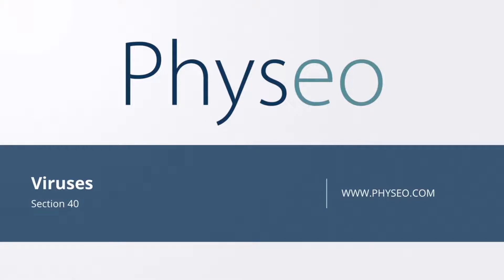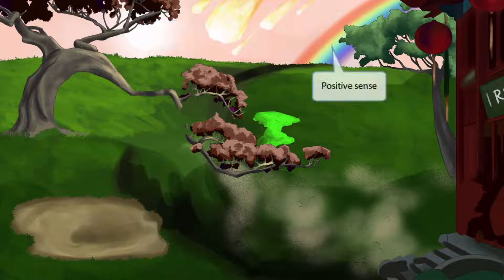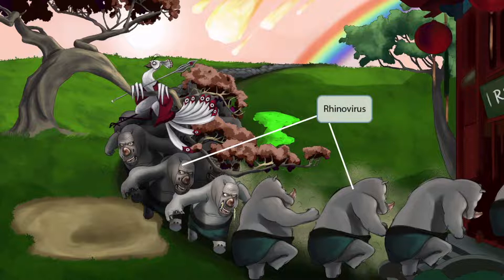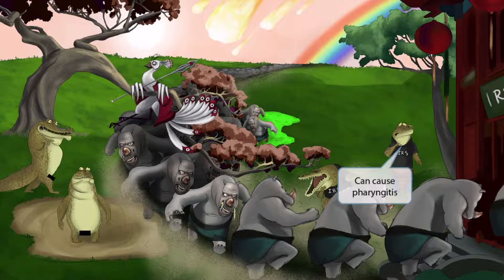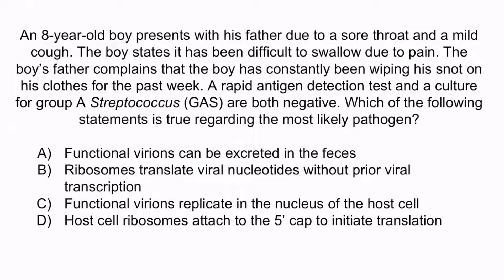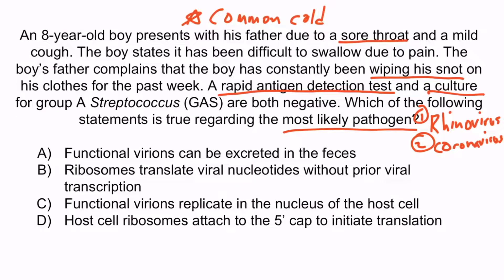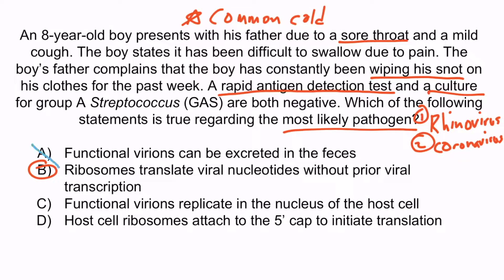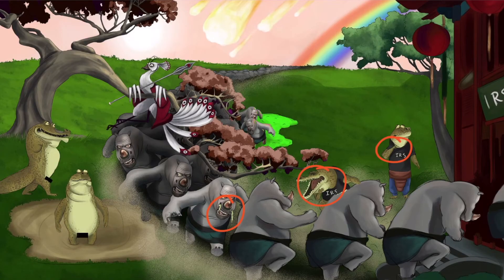Rhinovirus for the USMLE Step 1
Covered in this video: Rhinovirus, RNA virus, positive sense, rhinovirus, picornavirus, icosahedral capsid, linear virus, 100 serotypes, acid labile, naked, endocytosis, cleaved, functional proteins, cough, mucus drainage, internal ribosomal entry site, IRES, pharyngitis